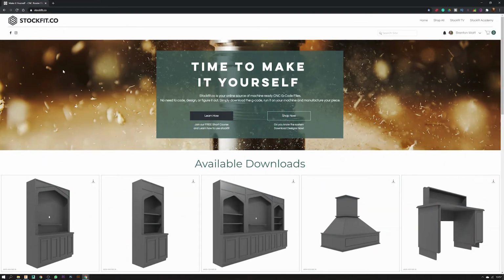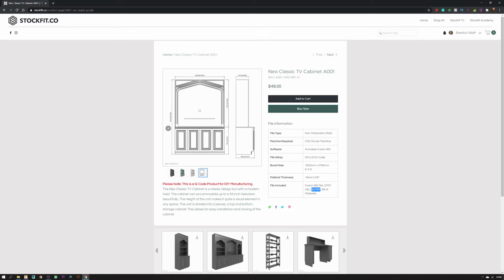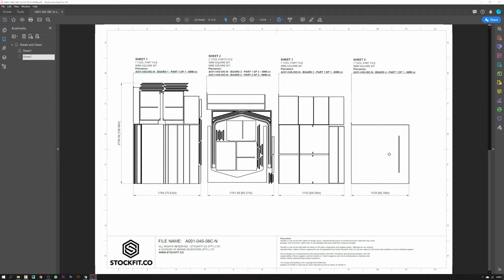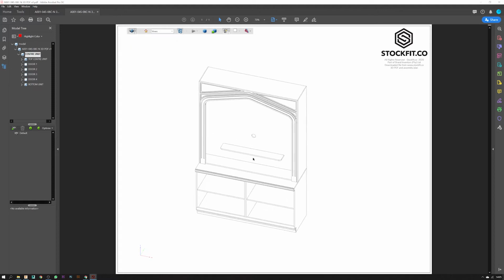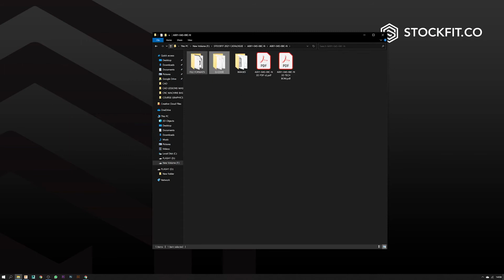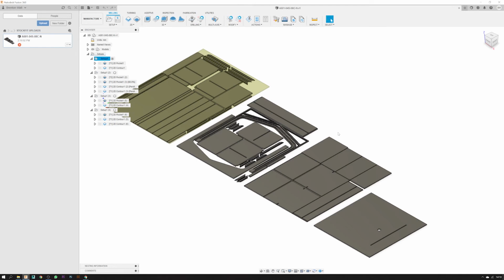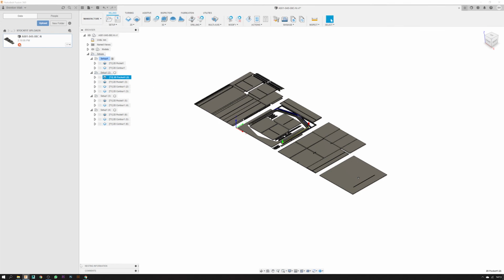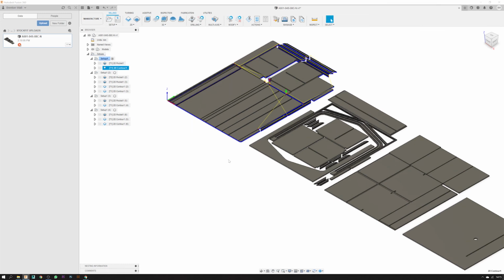How to use the Stockfit Website.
This is our step by step guide of the Stockfit Website.